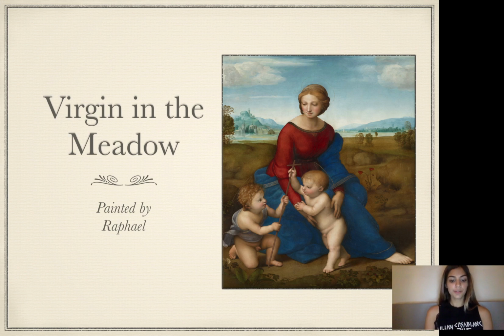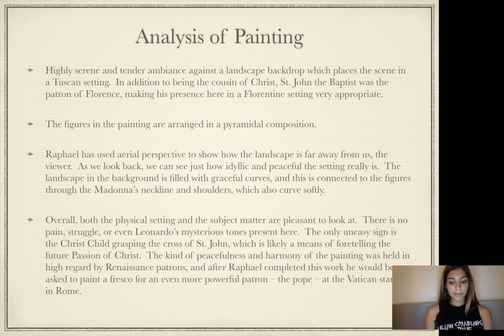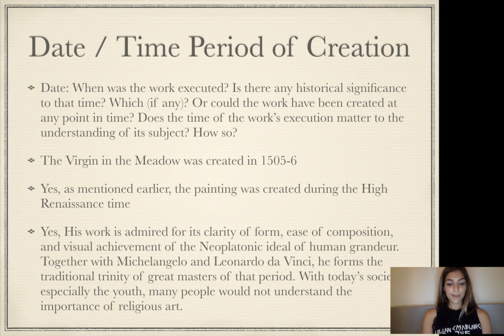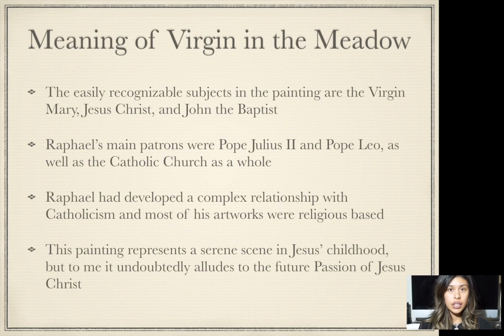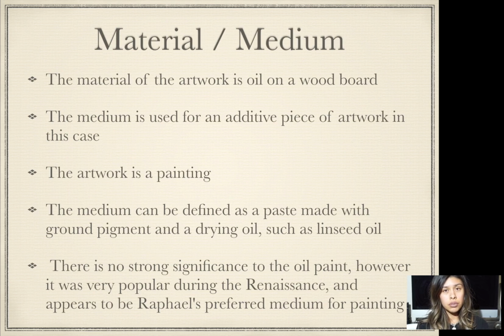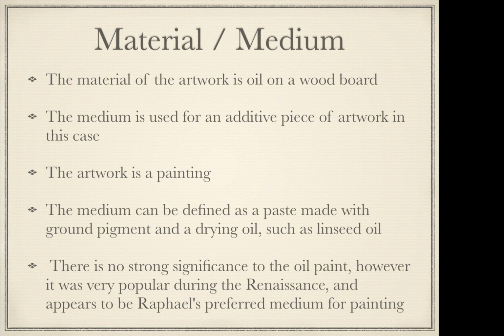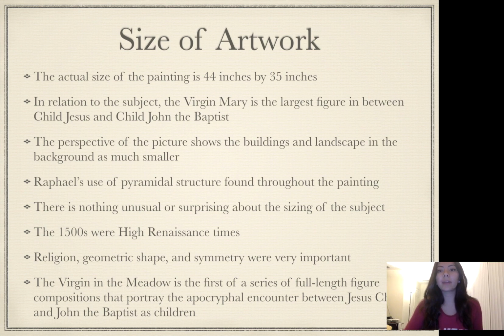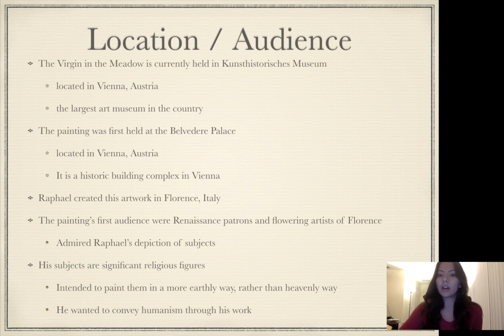Virgin in the Meadow - Group 21